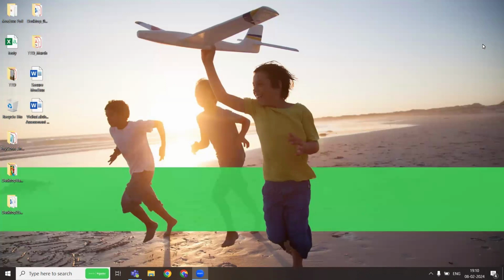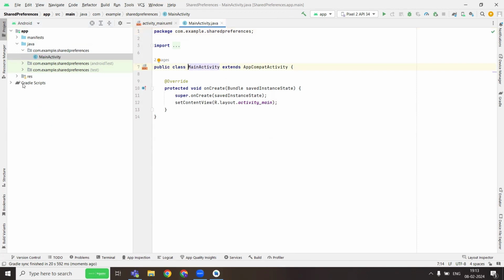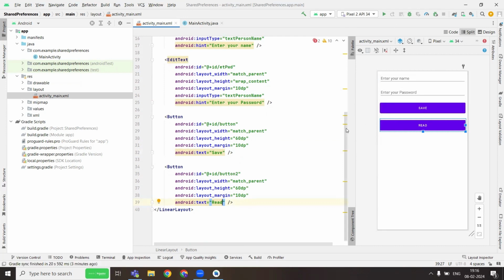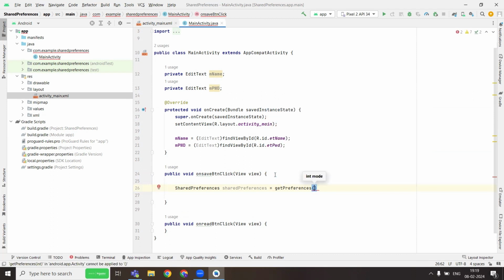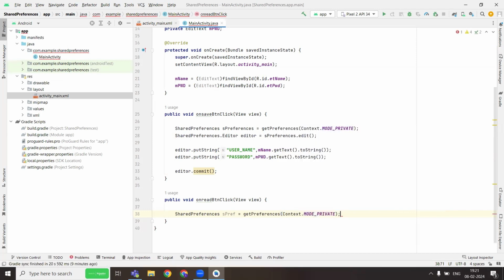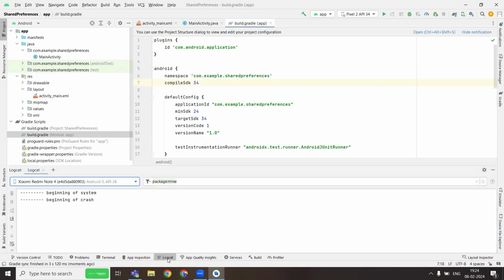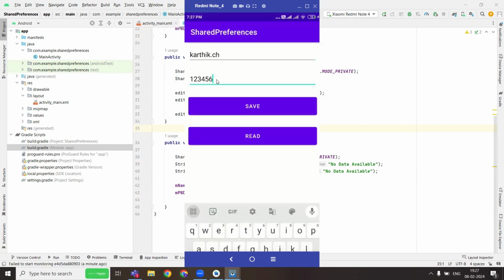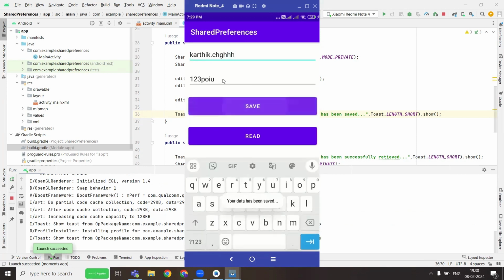How to Save Variables in Shared Preferences - Android Studio Tutorial | class-5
This video demonstrate how to save variables using shared preferences in android studio